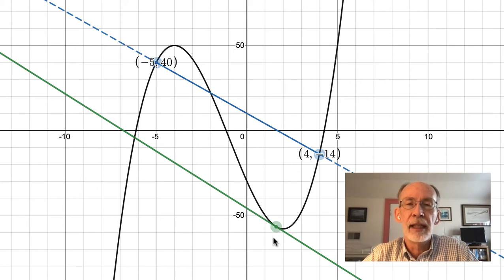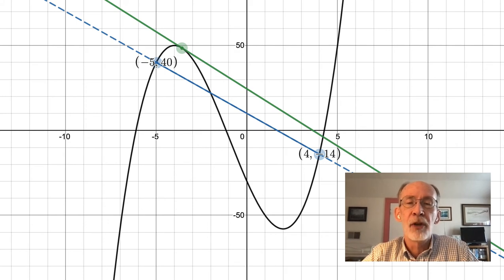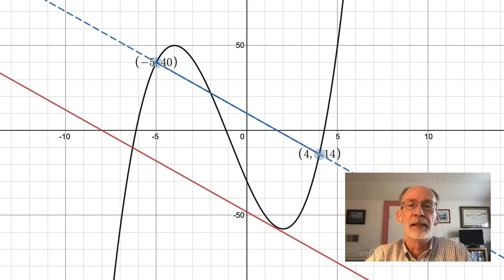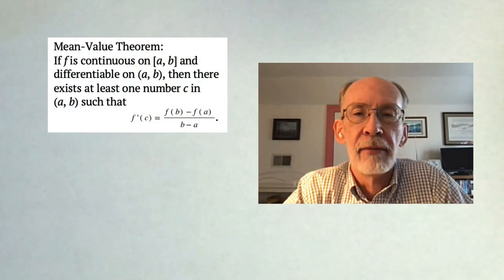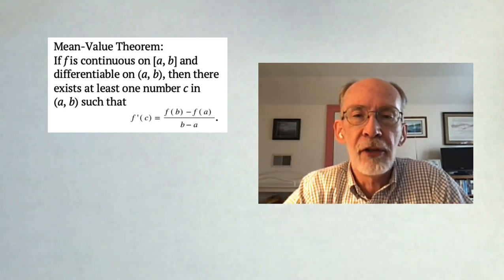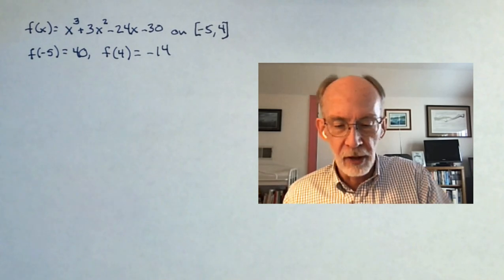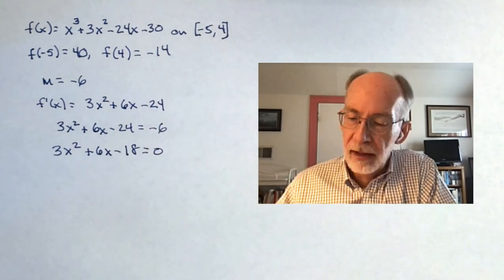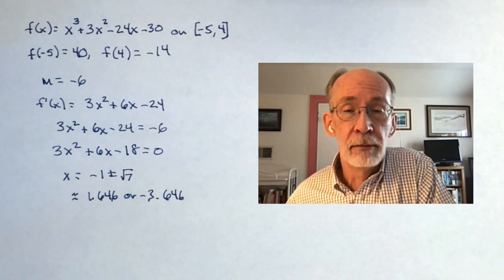Mean Value Theorem I: Intro and Example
States and graphically illustrates the Mean Value Theorem; works through an example problem.

CHAPTERS:
0:00 Introduction
0:33 Graphical Exploration
3:59 Statement of Theorem
5:15 Example Problem
7:16 Conclusion